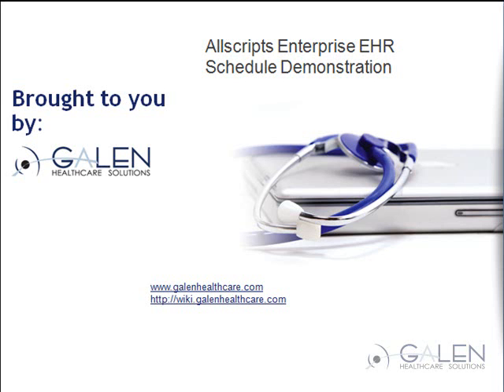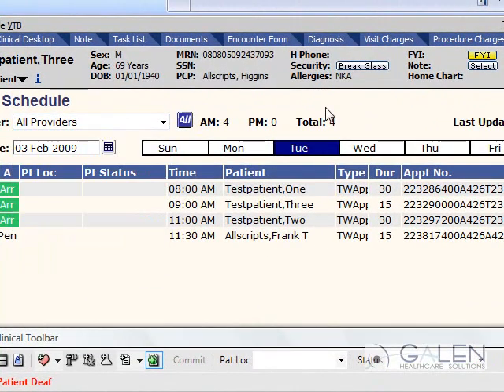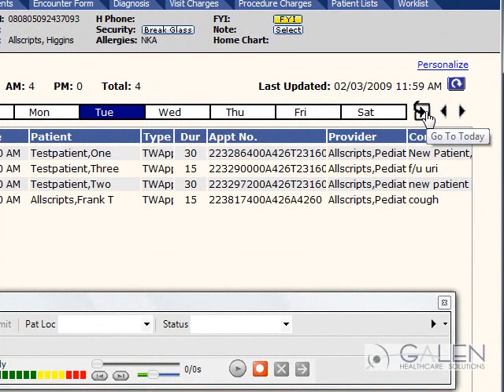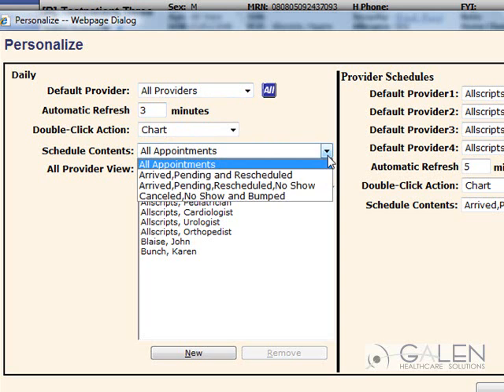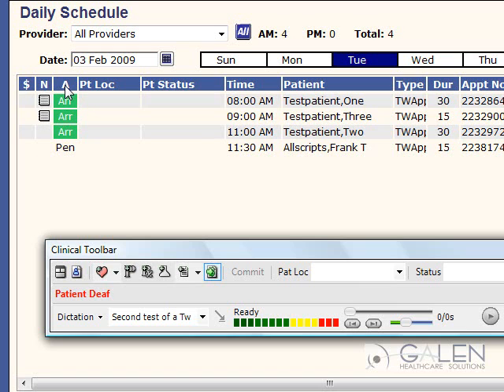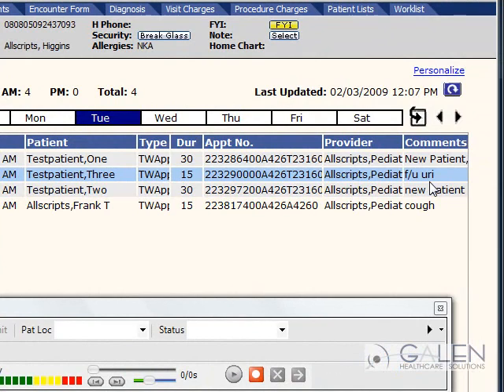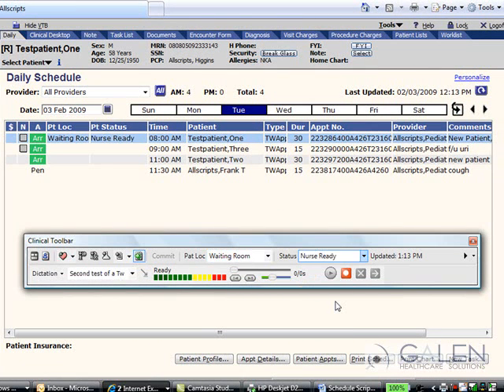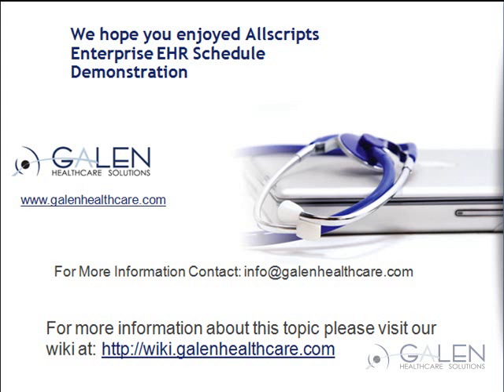Allscripts Enterprise EHR Schedule Demonstration Presented by Galen Healthcare Solutions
Galen Healthcare Solutions presents a demonstration of Allscripts Enterprise EHR Schedule.